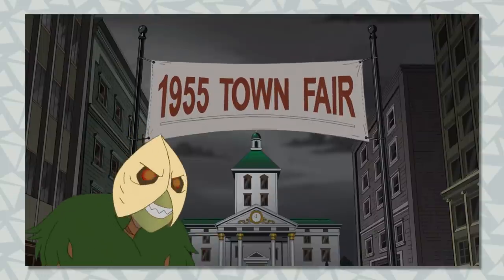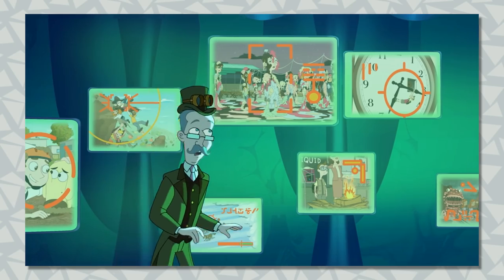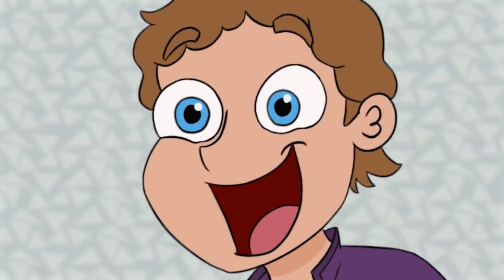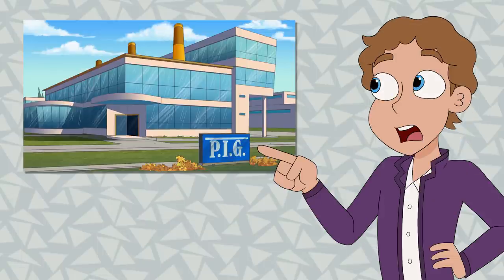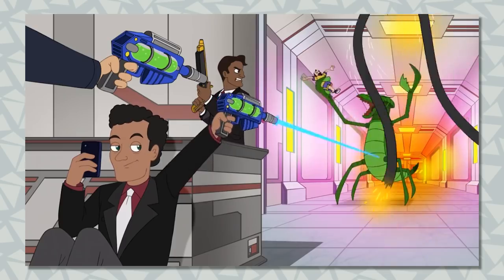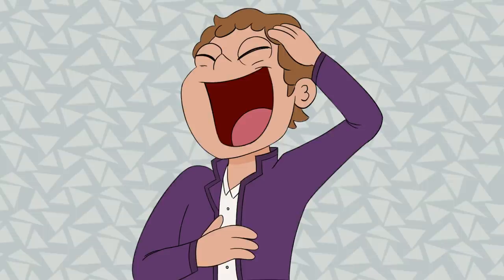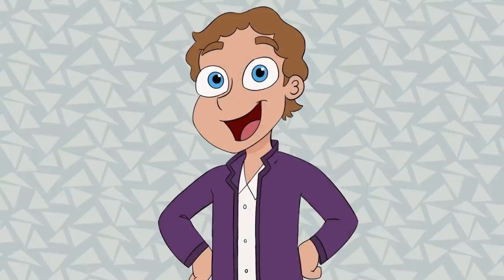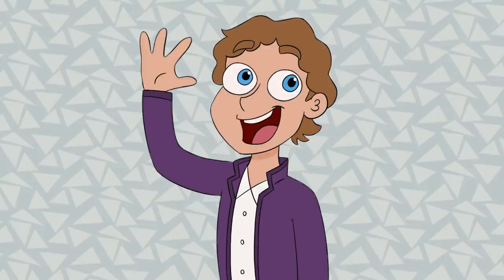The REAL Villain of Milo Murphy's Law Season 2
Milo Murphy's Law Season 2 was all about those Octalians, who seemed to be the bad guys... until they weren't! But our good friend Bob Block, Cavendish & Dakota's new employer, has some evidence against him that would suggest his motives are less than pure.

TIMECODES:
00:00 Intro
00:52 How MML Handles Plot
01:26 Mr. Block & the Time Bureau
02:35 Bob Block and P.I.G.
03:27 The Paranormal Investigation Group...
05:36 The ARMORY?!
06:24 My Final Theory
08:10 Final Thoughts
08:35 Outro